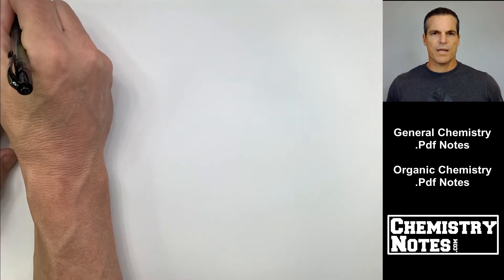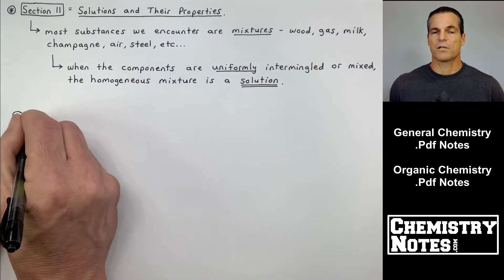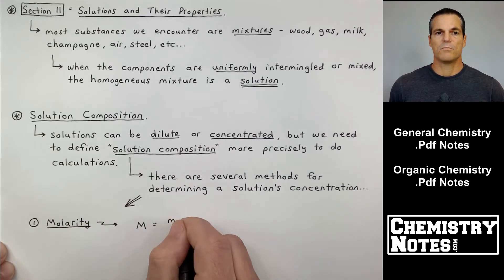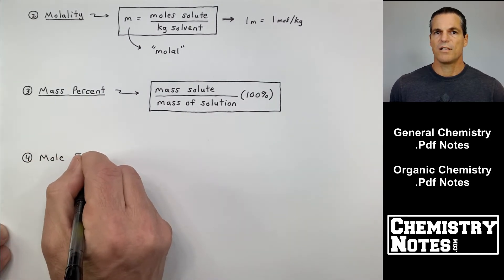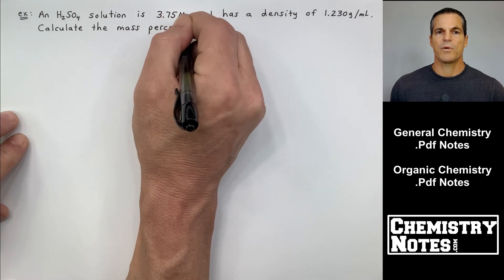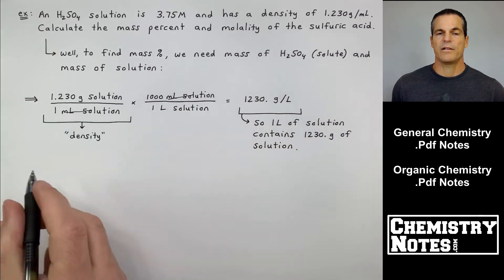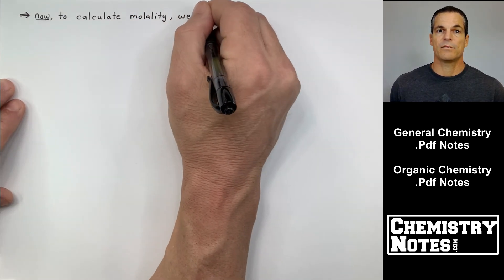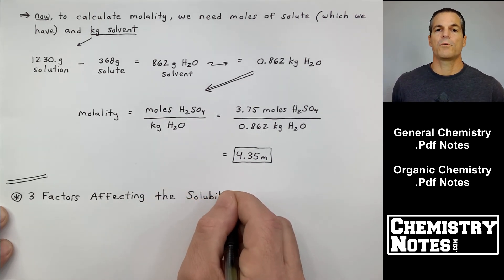S11E1 - Molarity, Molality, Mass Percent, and Mole Fraction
Molarity, Molality, Mass Percent, Mole Fraction, and Normality. Properties of Solutions and Dilute vs. Concentrated Solutions.  How to Calculate Molarity, How to Calculate Molality, How to Calculate Mass Percent.

General Chemistry Notes:
SECTION 11 - Solutions and Their Properties (Video Clip #1)

11-1 -- Homogeneous Mixtures (Solutions)
11-1 -- Solution Composition
     - Dilute vs. Concentrated
     - Molarity (M)
     - Molality (m)
     - Mass Percent
     - Mole Fraction
     - Normality (N)